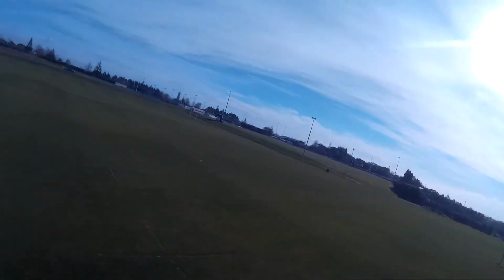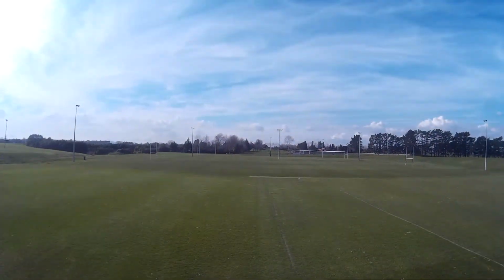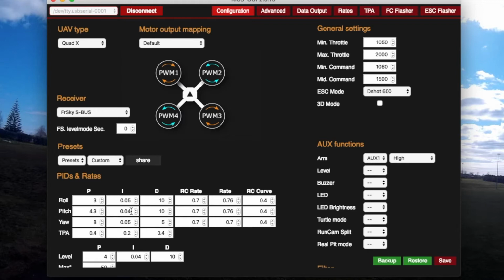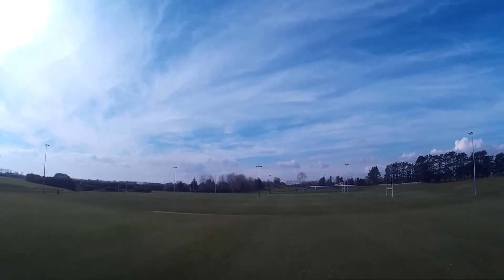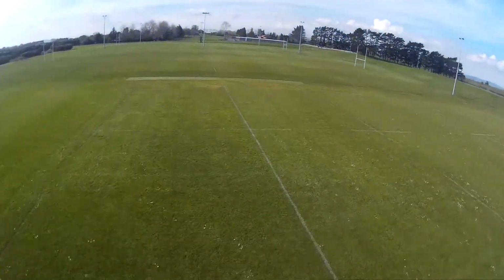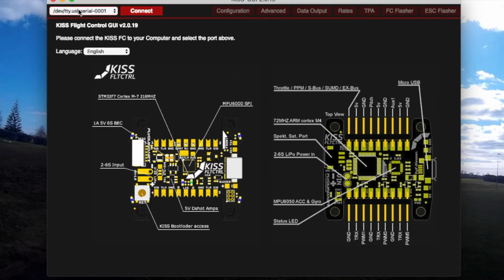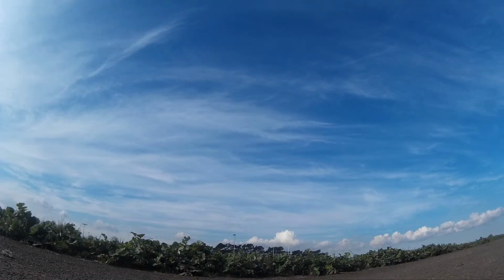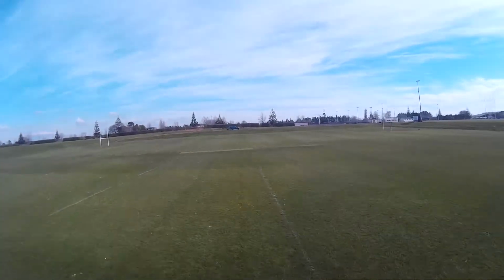Learning to Fly FPV Freestyle | First Time Changing PIDS🤔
What's up peeps!! In my journey Learning to Fly FPV Freestyle, this is the First Time Changing PIDS. I maybe going about this all wrong, but I was able to see some good changes I made. There's still plenty of PID changes I need to make, but slowly does it. Hope you enjoy.

Drone Gear:

Frame: FT210
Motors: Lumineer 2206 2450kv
ESC: Kiss 24a
PDB: Matek w/OSD
FC: Kiss V2
RX: FrSky X4R SB
VTX: TBS Unify Pro
FPV Cam: Rotor Riot Rum Cam
HD Cam: Turnigy 1080P Action Cam
Antenna: TBS Triumph
Props: HQ 5x4.5x3
Radio: Taranis 9XD Plus
FPV Goggles: FatShark Teleporter V3